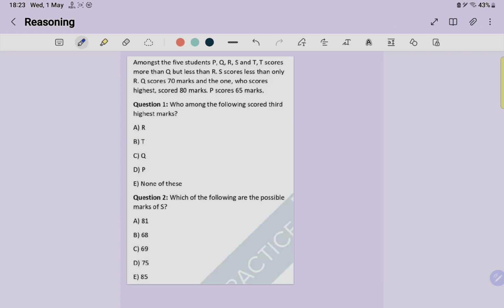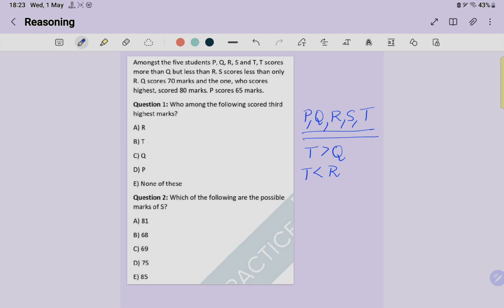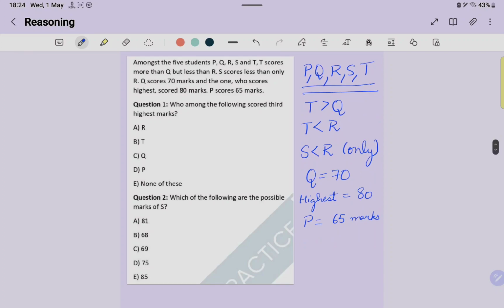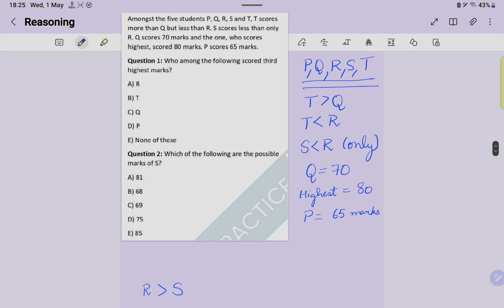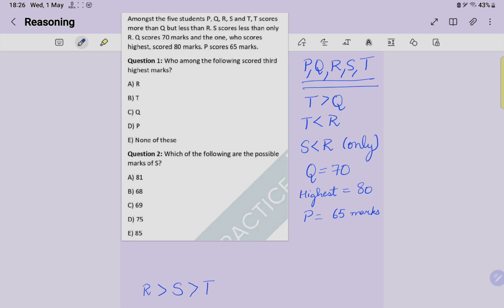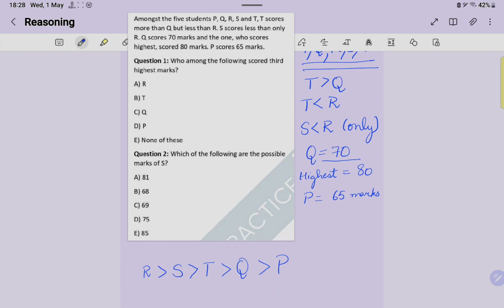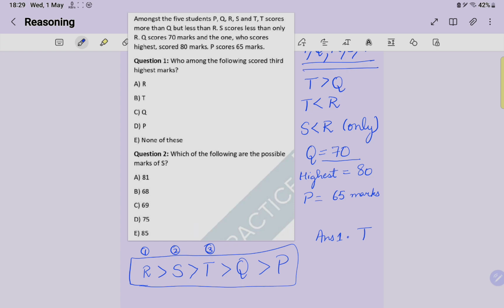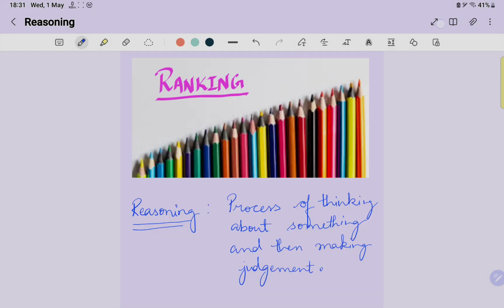Reasoning Based Questions (RANKING)